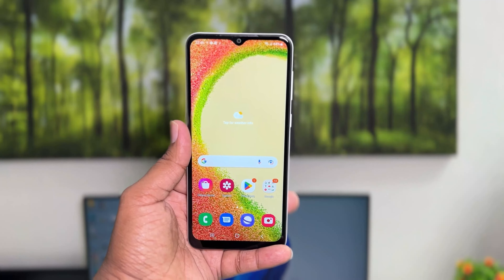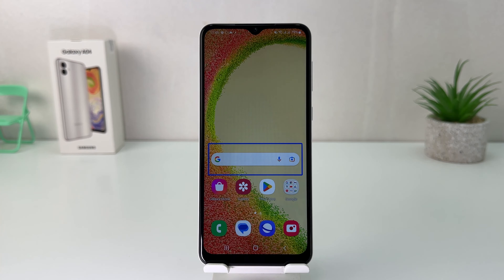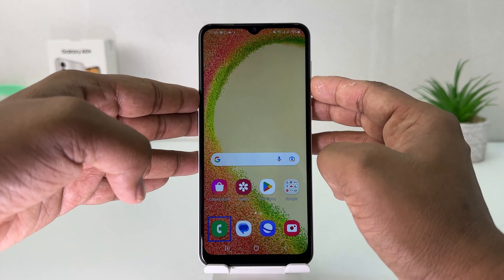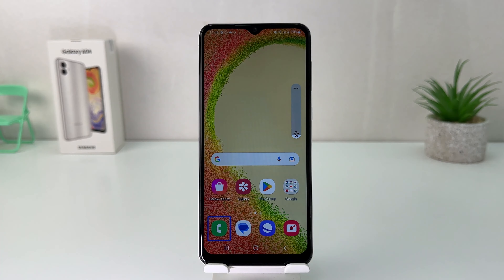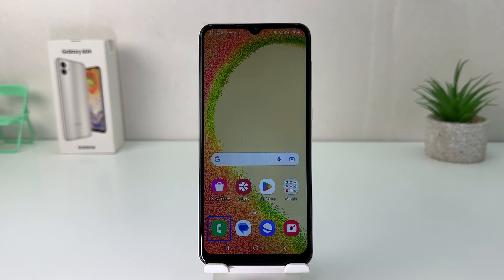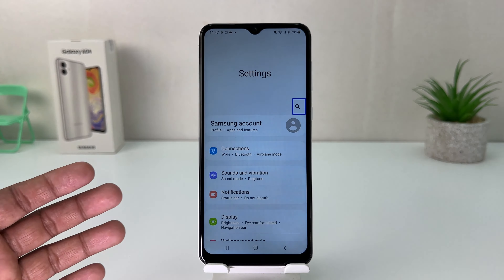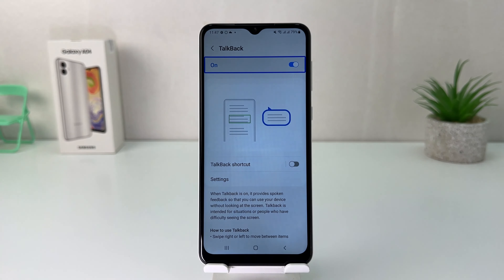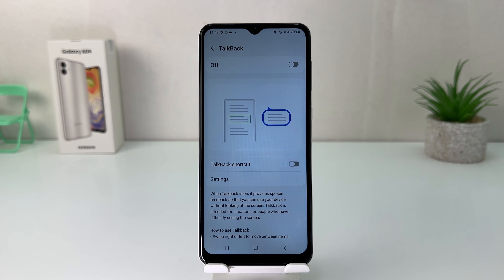How to Turn off Or Disable Talk Back In Samsung Galaxy A04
How to Turn off or Disable Talk Back Mode Samsung A04. whenever your mobile phone activated talk back you need to touch  dual time  for selecting  or  enable or disable  any function  you can use your finger  scroll down your menu swipe right or left  or  you can use finger  the bottom of your screen and just  swipe right or left  different mobiles are  different  settings See the full video to know more.